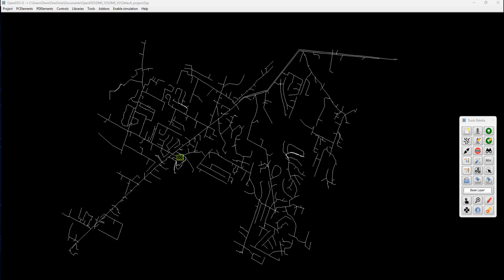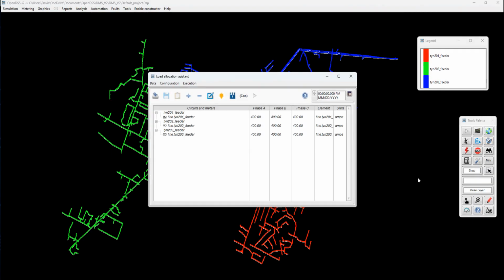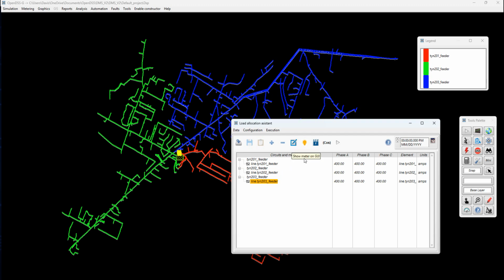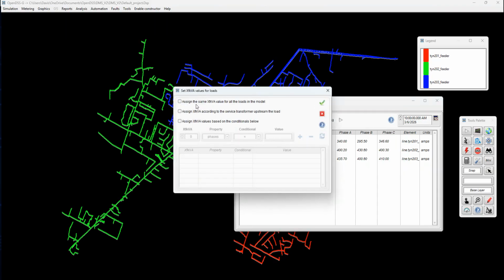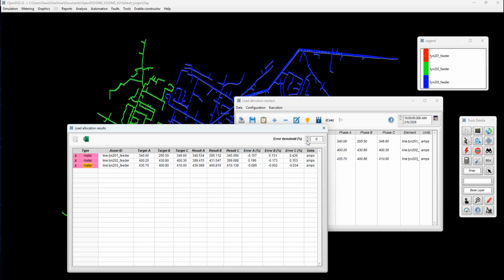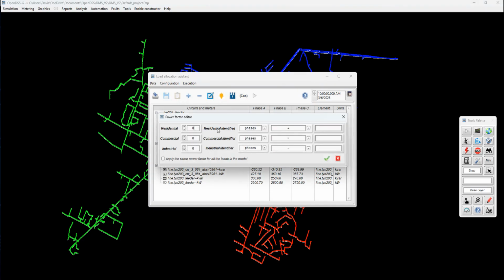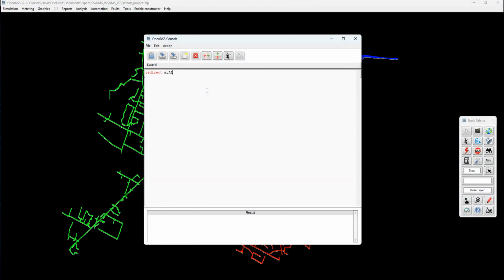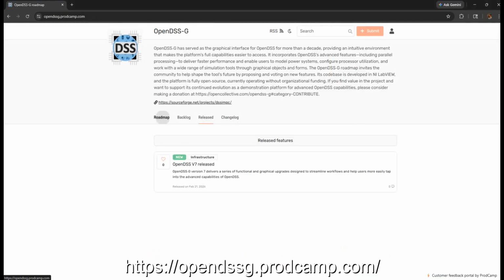Load allocation assistant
Today, I’d like to introduce you to the Load Allocation Assistant, a new feature added in version 7. This assistant provides a graphical interface for the existing load allocation algorithm in OpenDSS, making it easier to access, apply, and understand. By presenting the workflow visually, it helps users incorporate load allocation into their simulation setup with greater confidence and clarity.